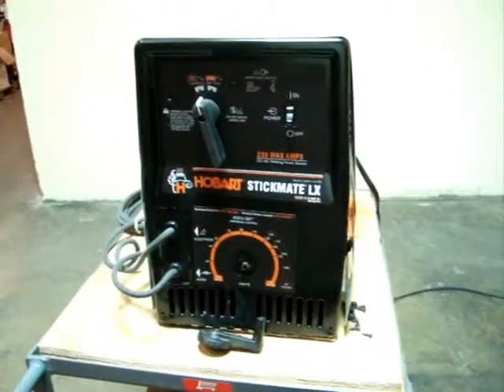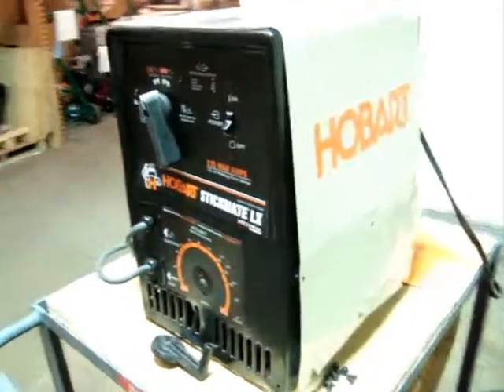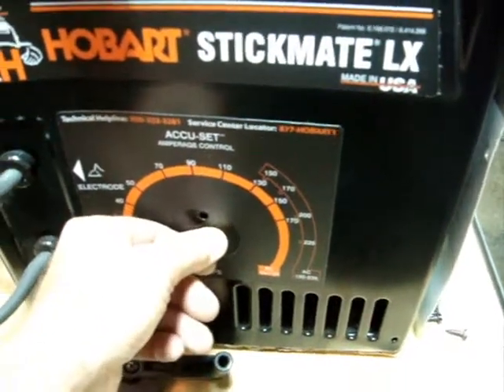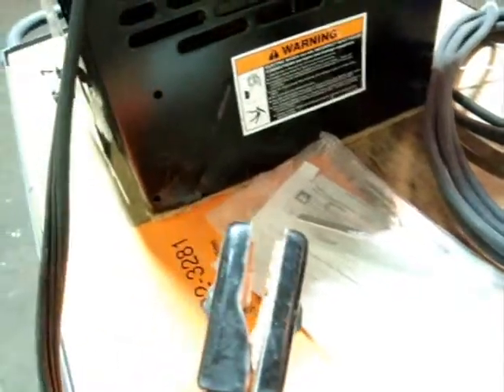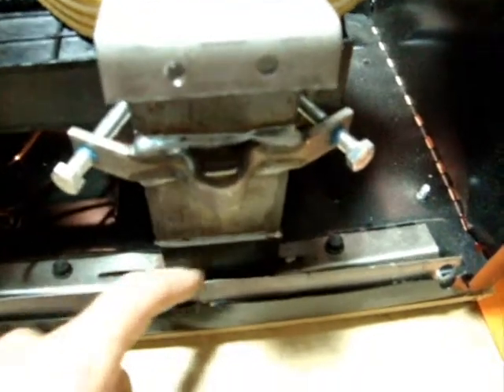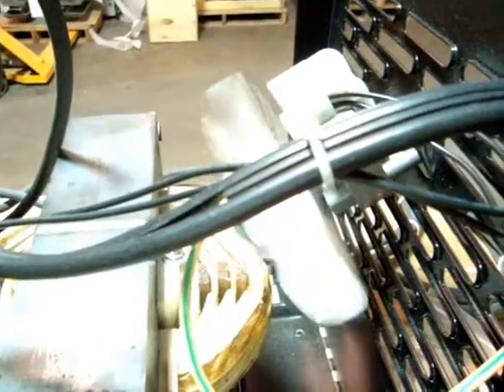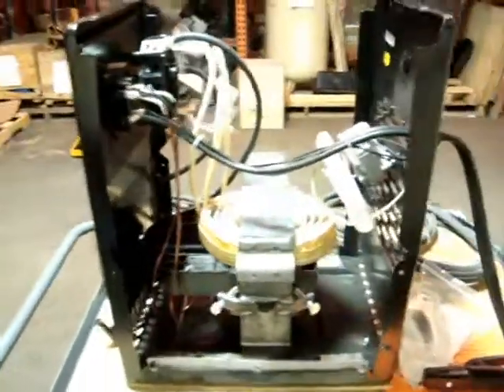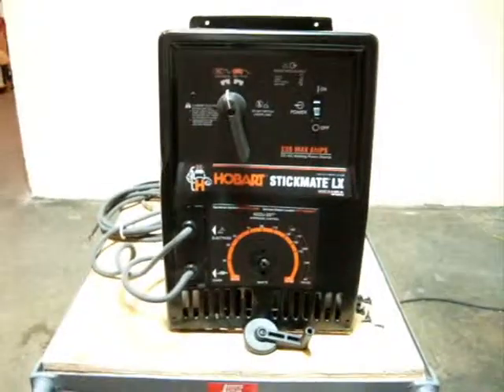HOBART Stickmate LX 235 AC AUCTION.wmv